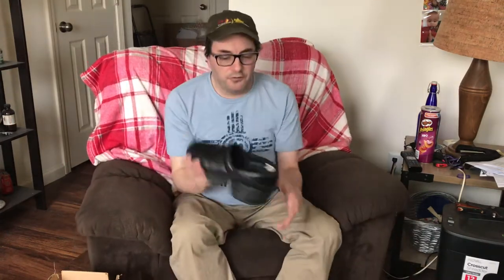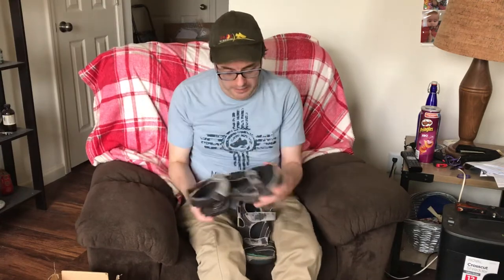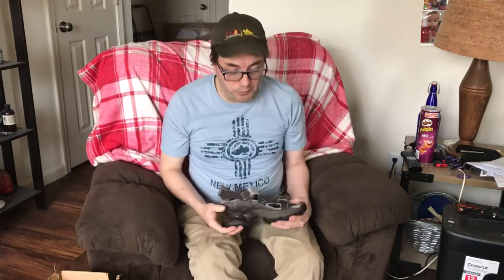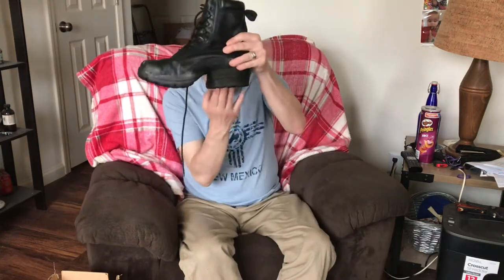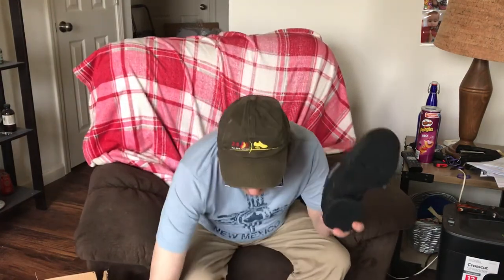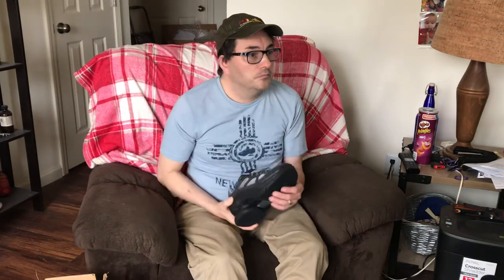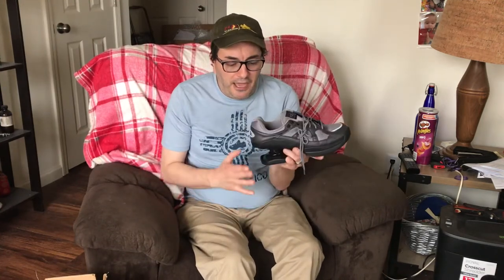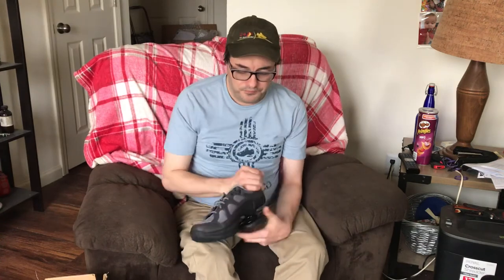My newest Z-coil shoe purchase.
This is my newest Z coil shoe purchase they are the liberty gray. They are pain relief footwear for people who deal with foot leg and back pain.